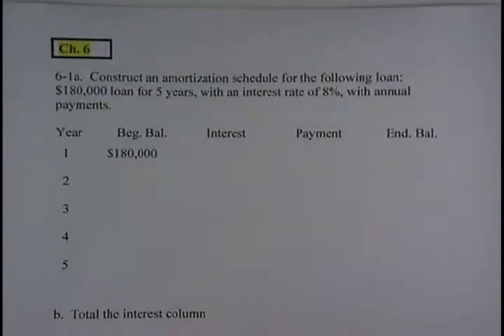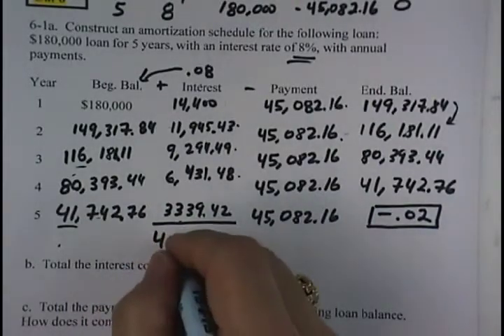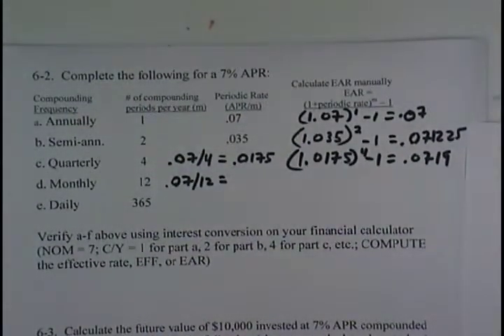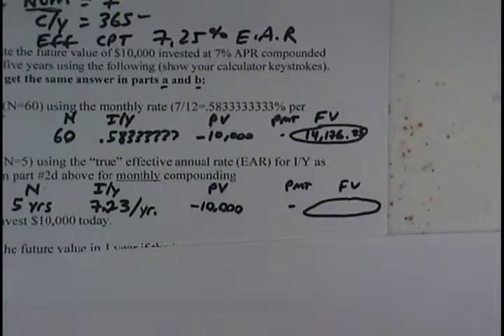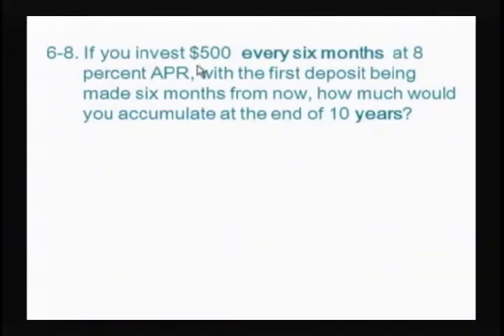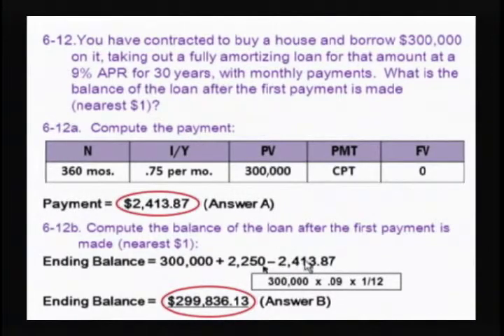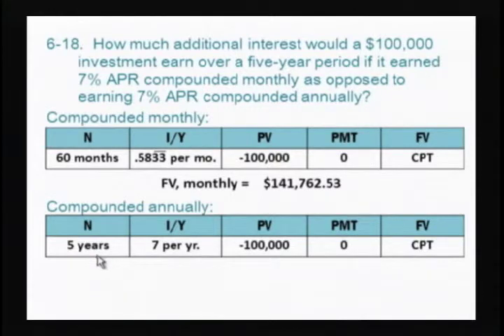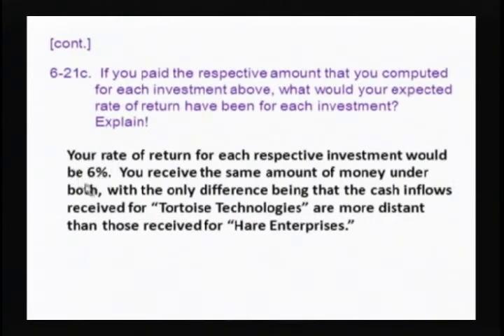Financial Management: Supplemental Homework - Chapter 6